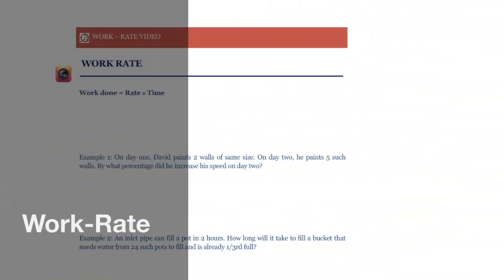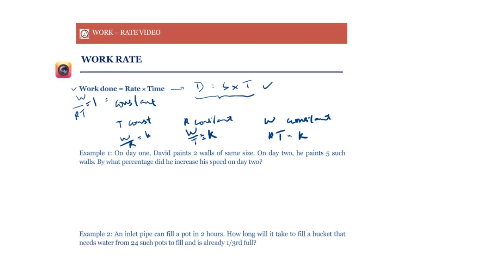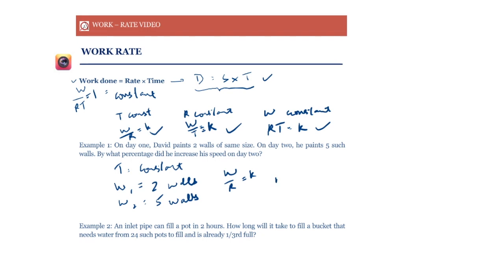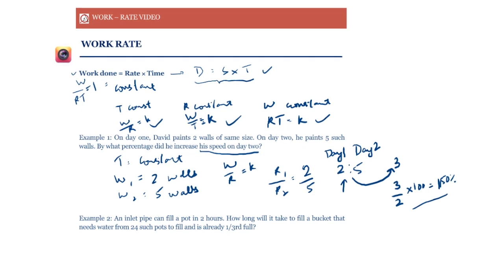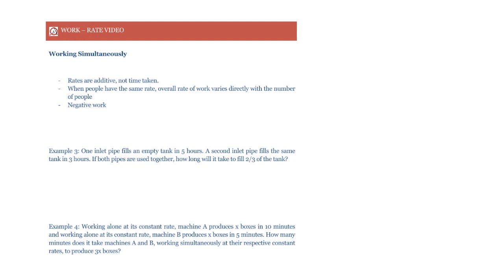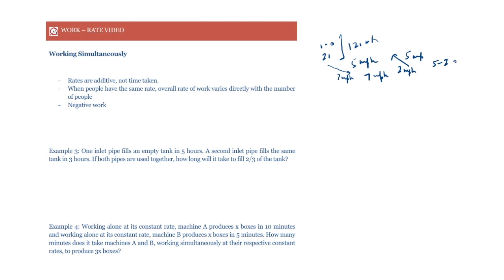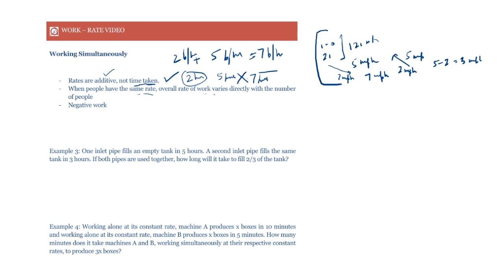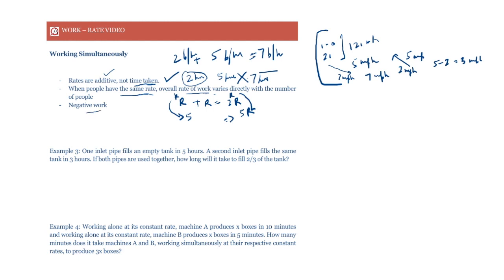Work Rate Concepts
We discuss the relation between work, rate and time and how to handle questions based on these including working simultaneously.